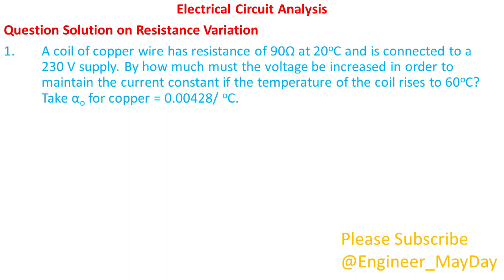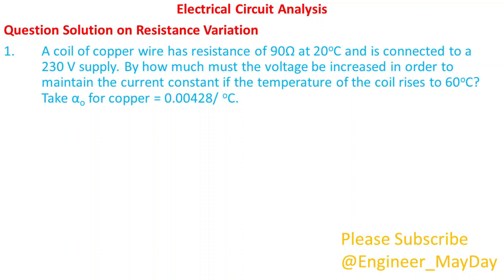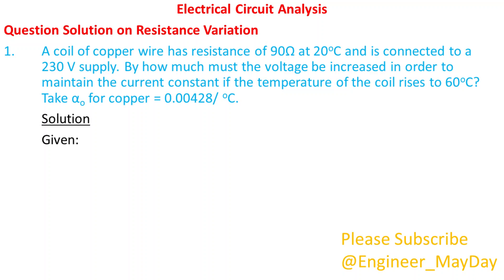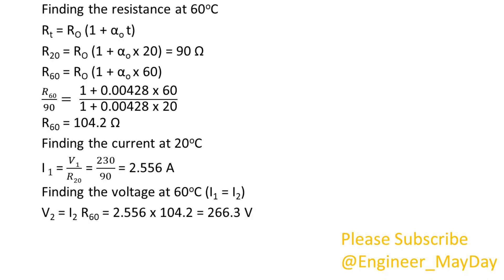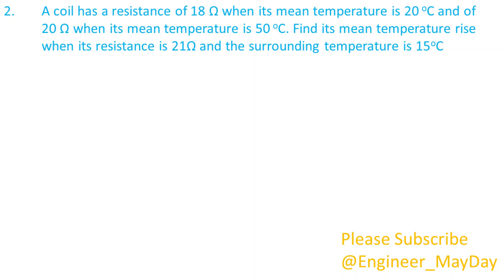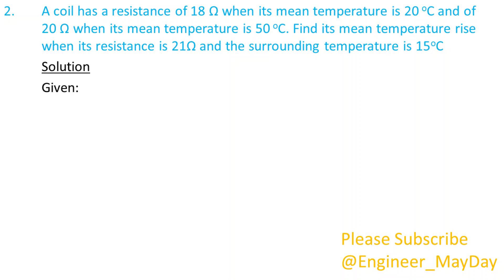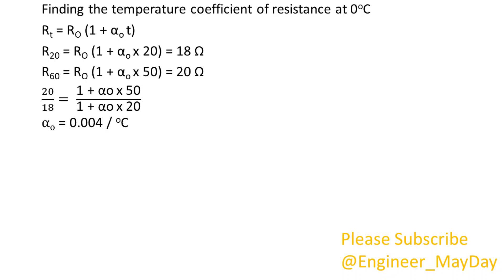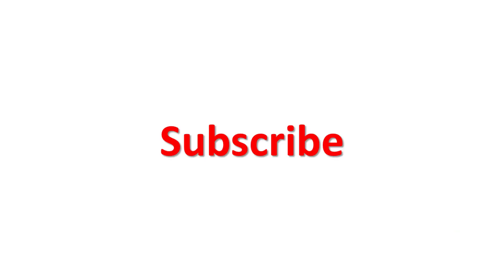Question Solution on Resistance Variation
Understand Resistance Variation with this detailed problem-solving session! Perfect for students and engineers, this video explains:

✅ Factors affecting resistance (temperature, material, length, and cross-section)
✅ Temperature coefficient of resistance
✅ Series & parallel resistance variations
✅ Practical applications in circuits
✅ Solved numerical problems for better understanding